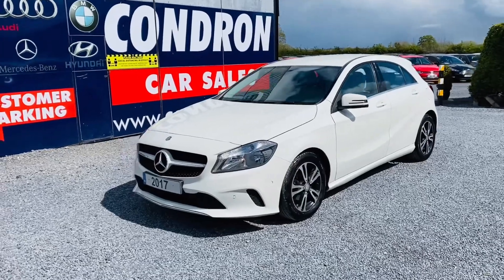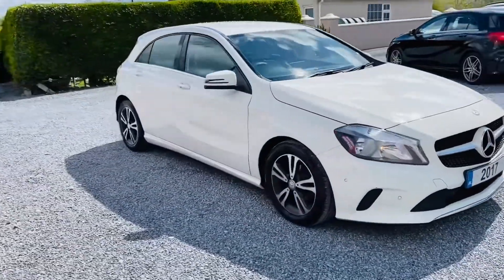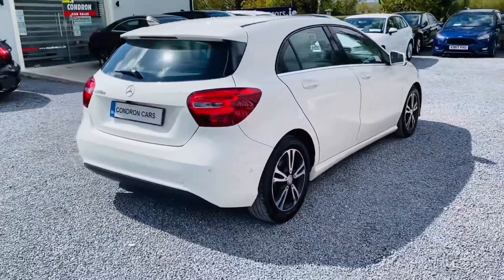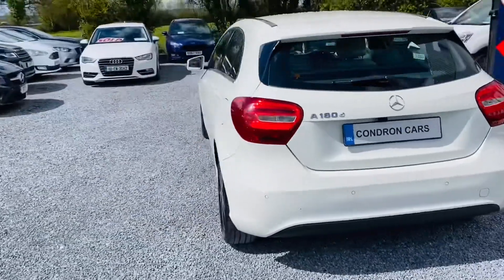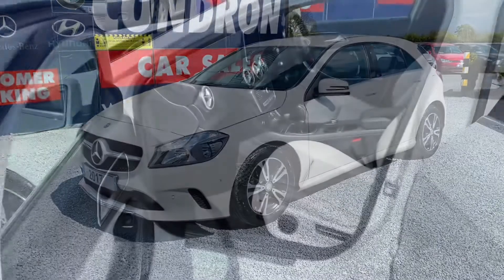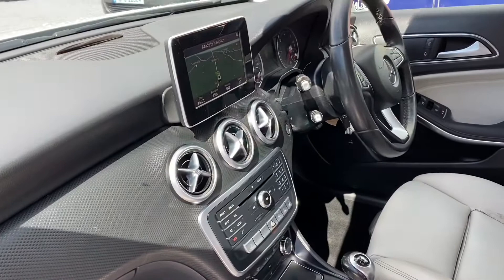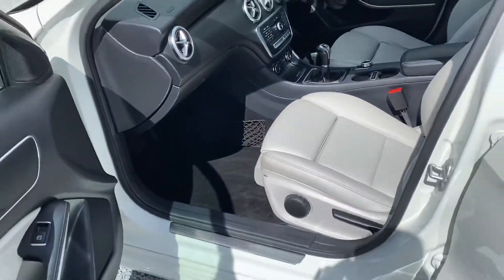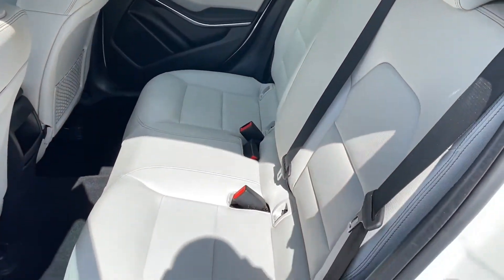2017 (171) Mercedes-Benz A Class A180 1.5 D SE Executive